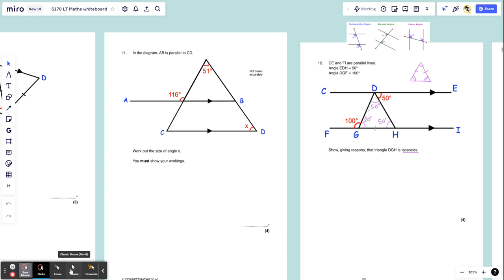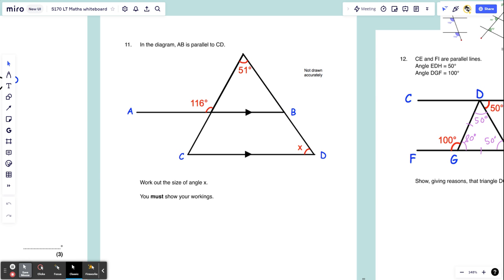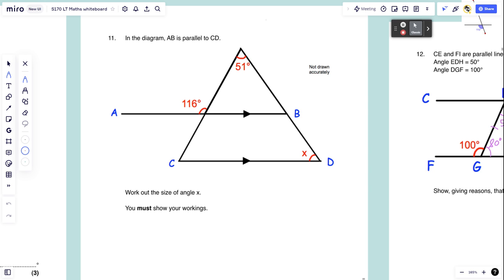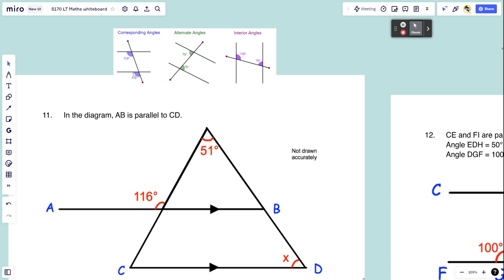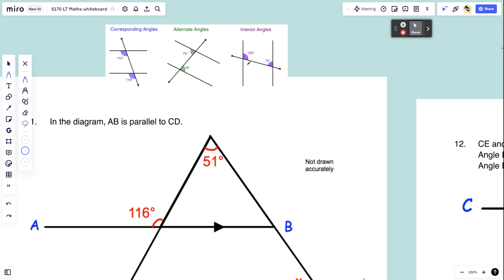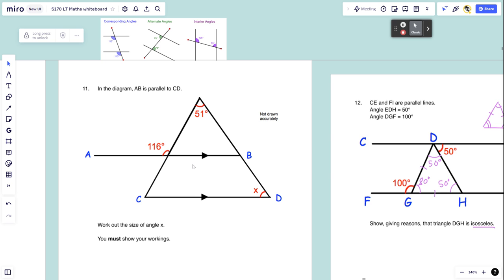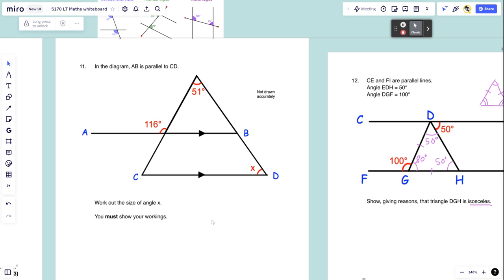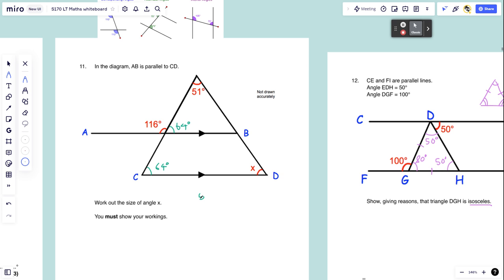S170 LT sample video lesson (angles in parallel lines) (GCSE Maths)